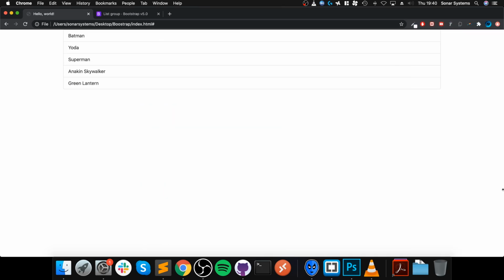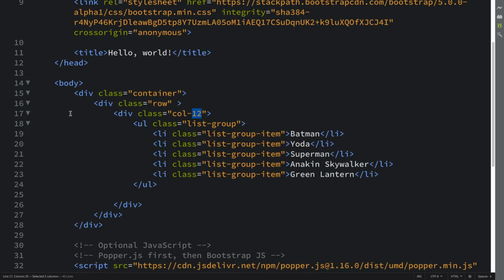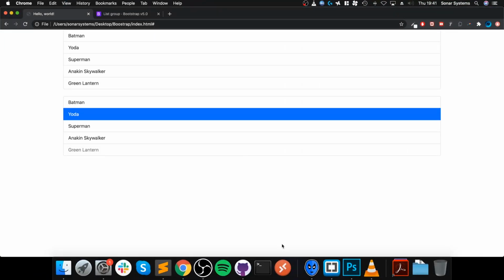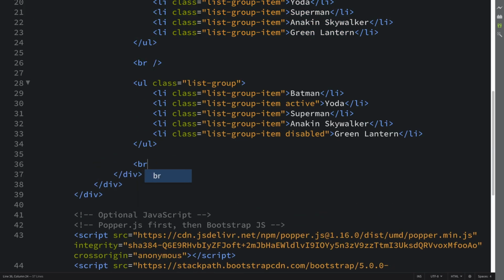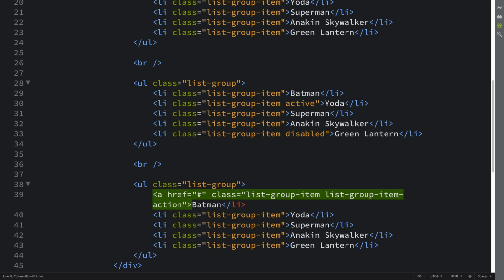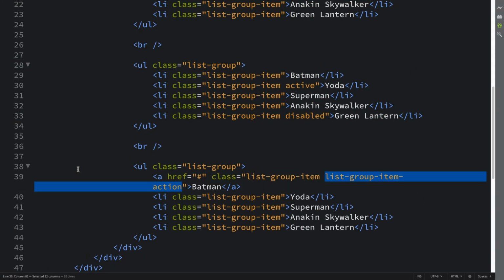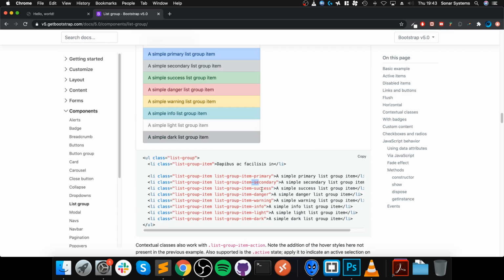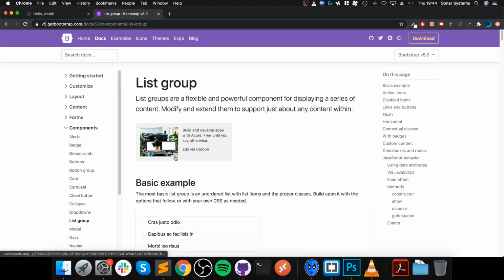List group - Bootstrap 5 Alpha Responsive Web Development and Design